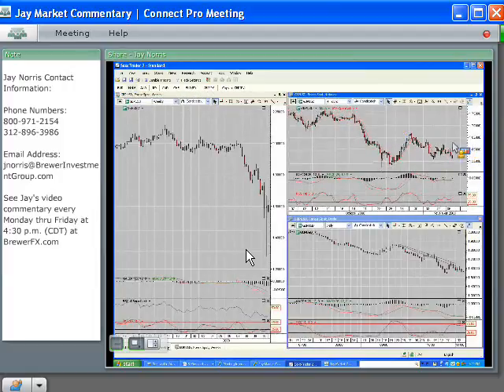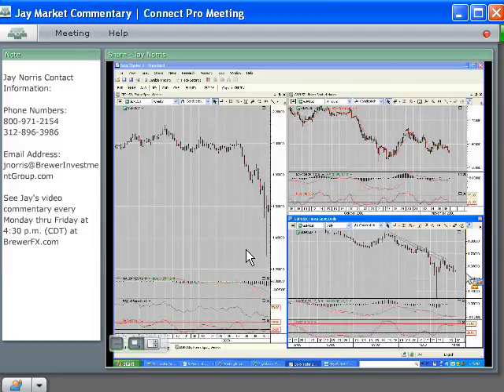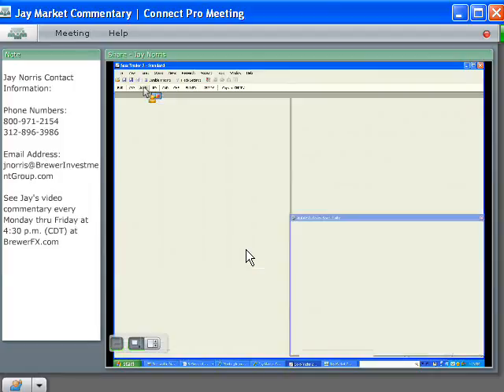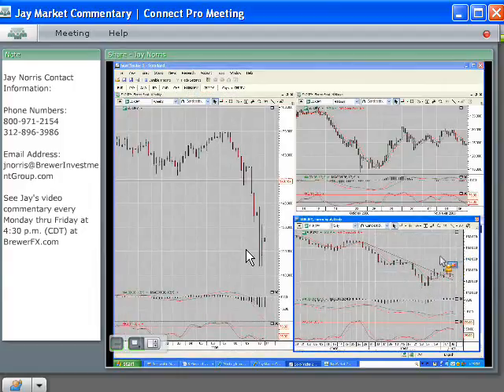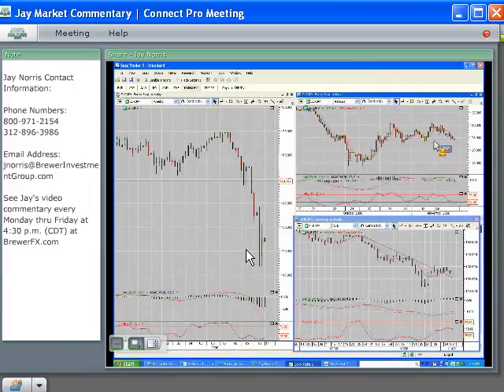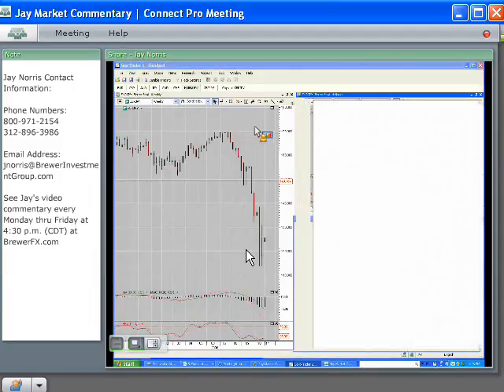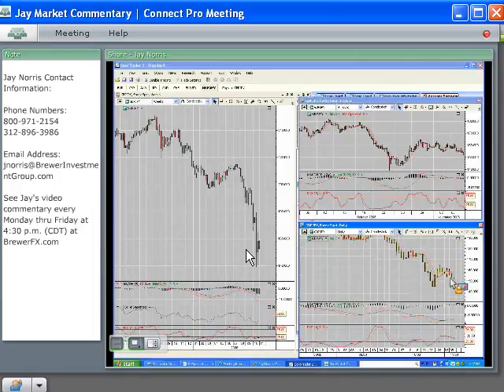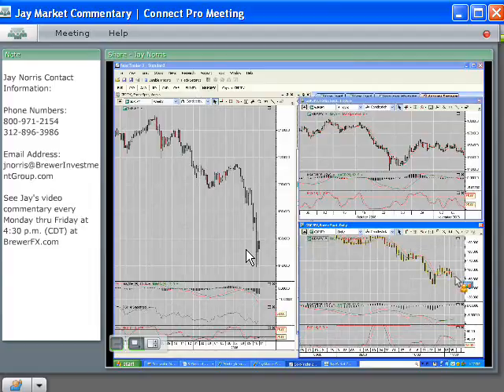Forex Video Commentary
Daily Forex Trend Guide